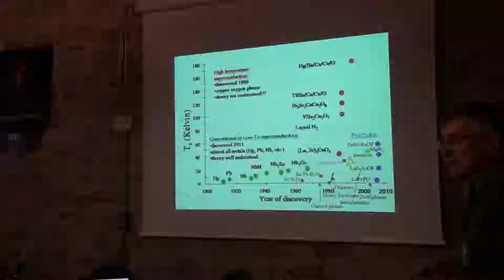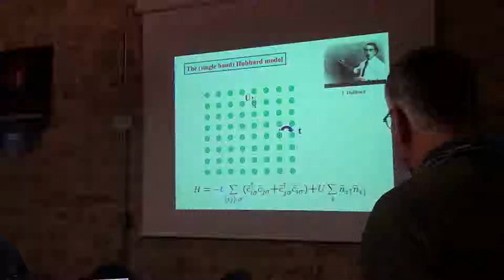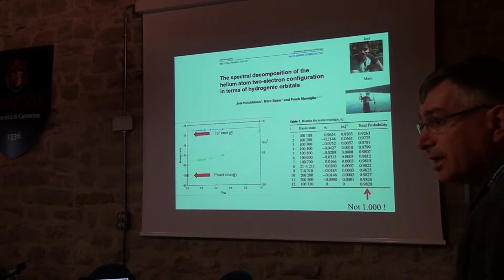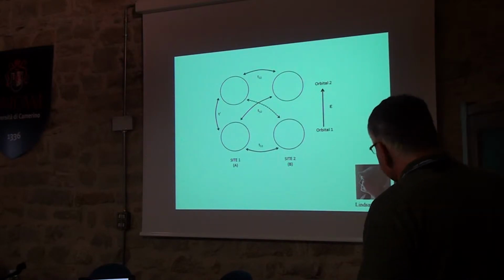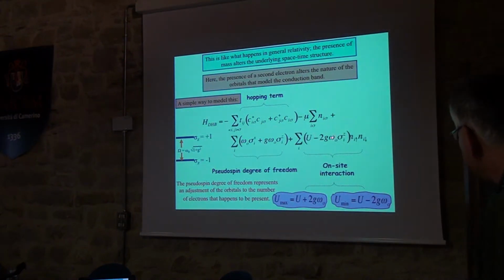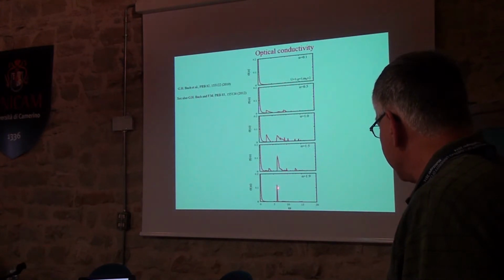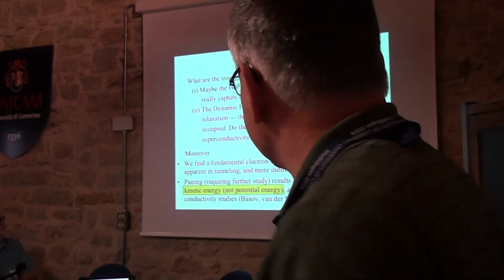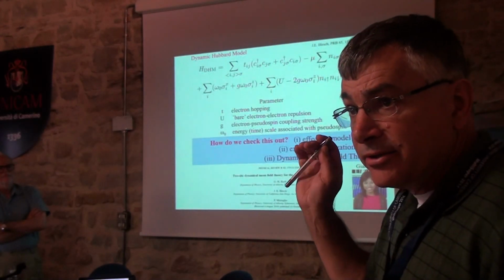Frank Marsiglio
MultiSuper 2014: talk of Frank Marsiglio